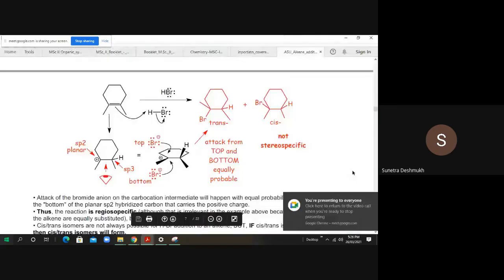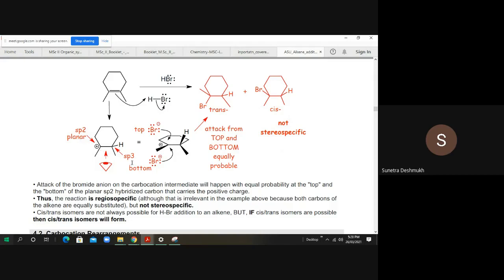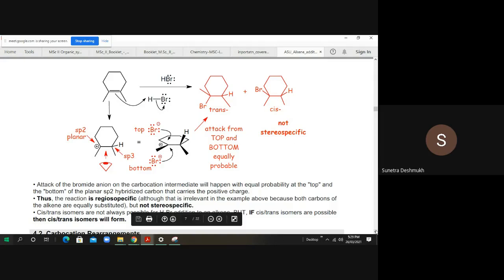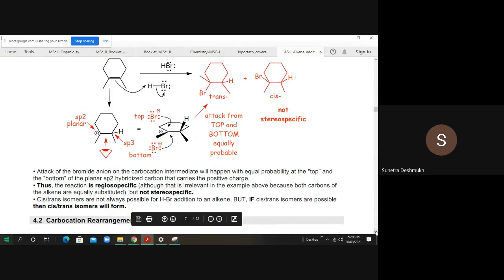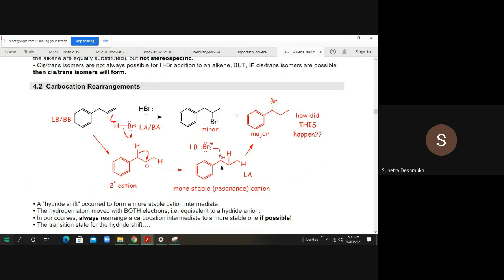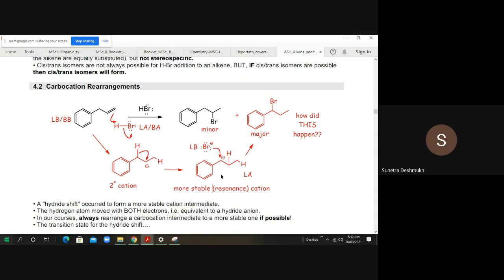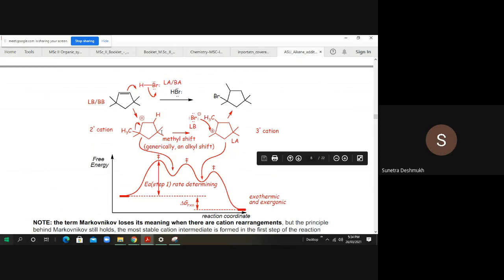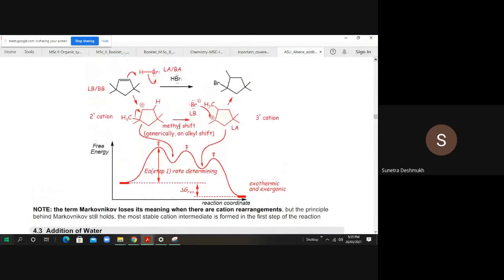Addition reaction of olefins: regioselectivity_Part_B